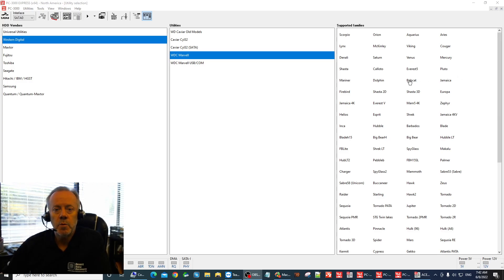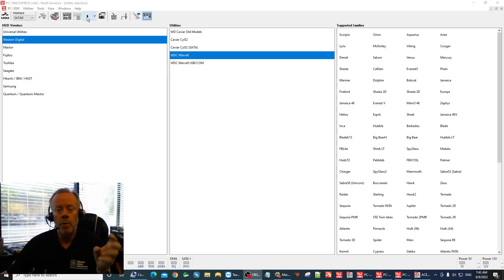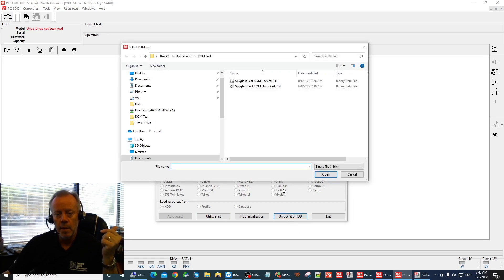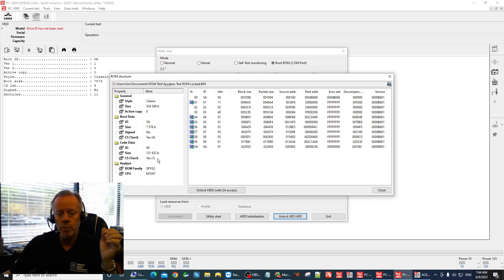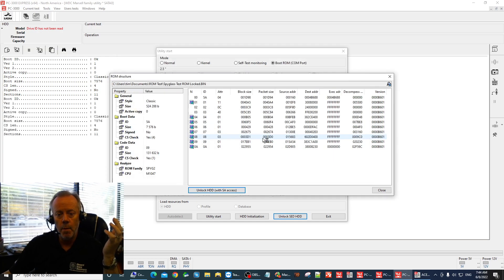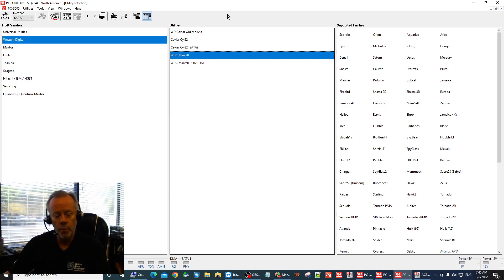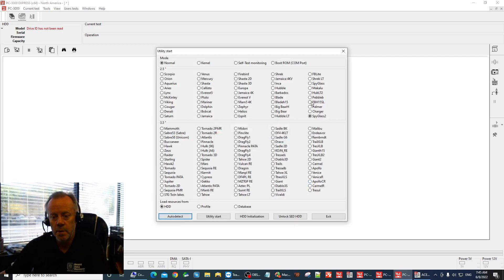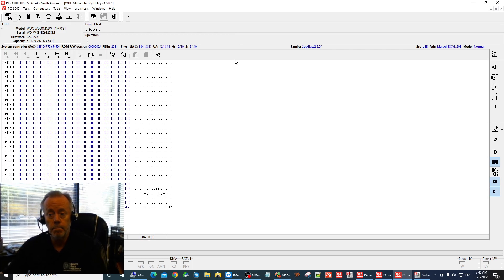PC-3000 WD USB PCB Unlock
This is a brief demo of how the new PC-3000 WD Unlocked ROM works.